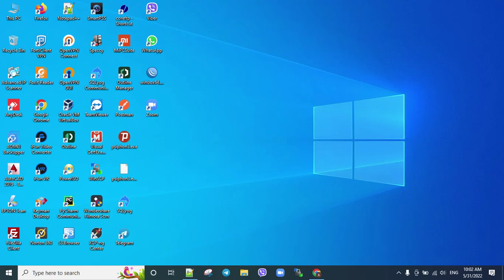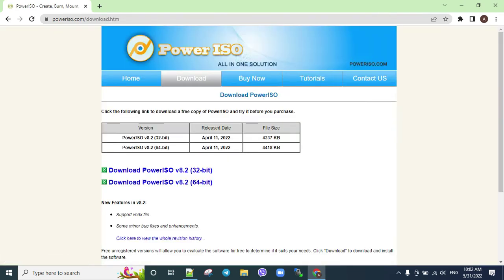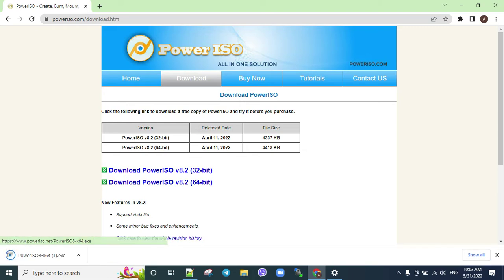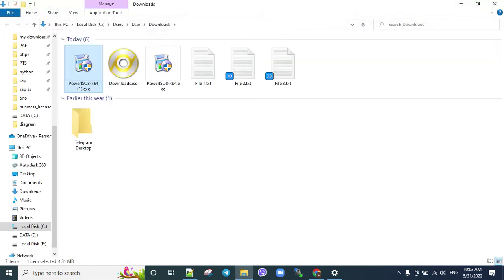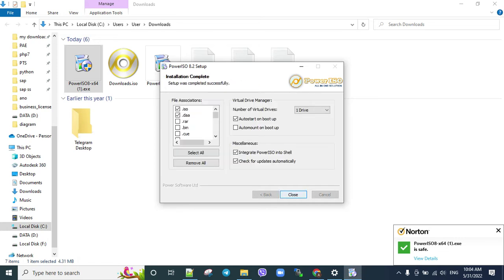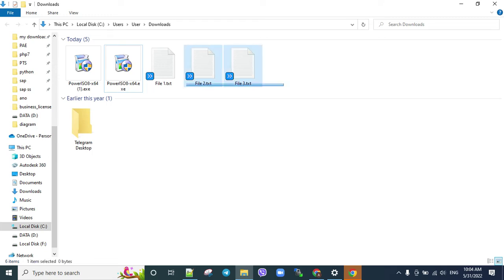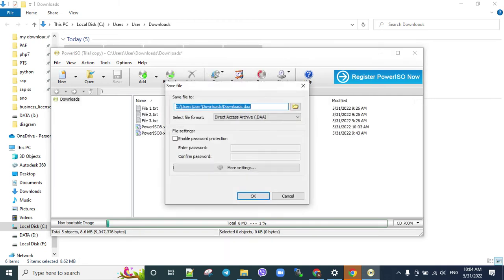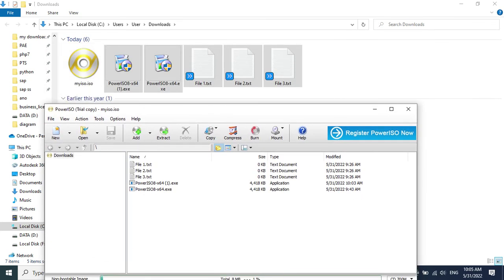How to download, Install and Create ISO file with powerISO